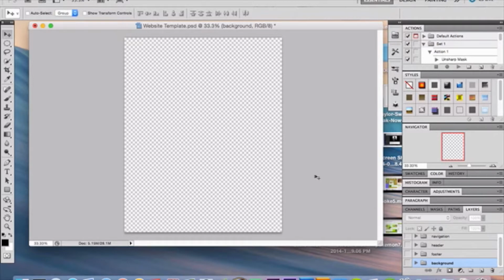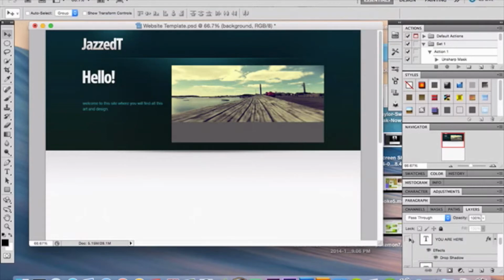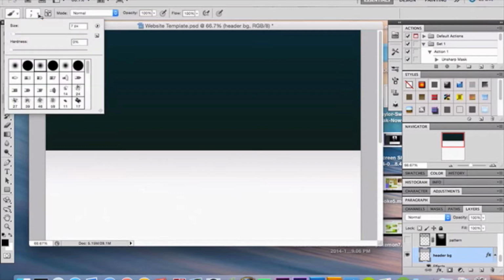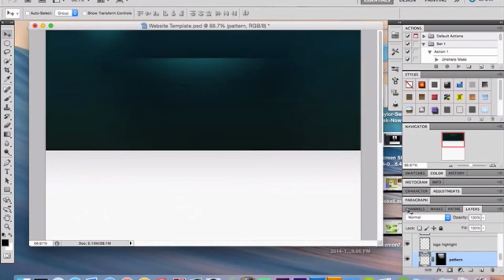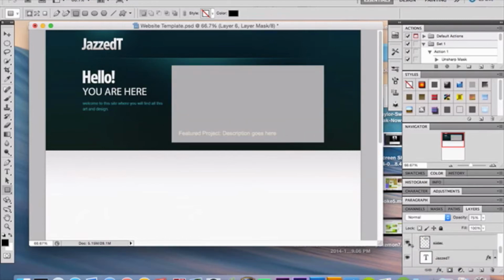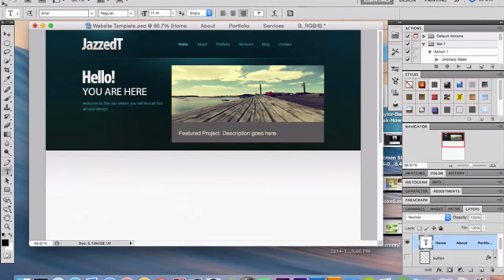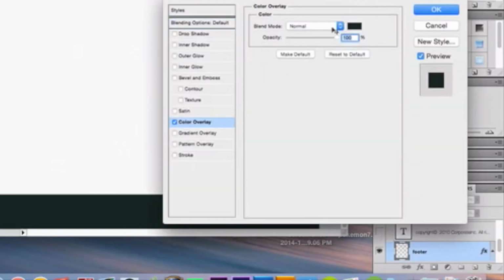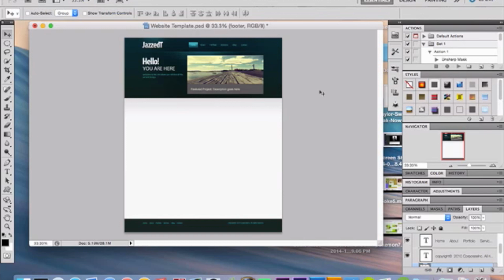creating a website template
this week I'm gonna be showing you the viewers how to create as very stylish and colorful web template.

for those who just got completely lost i decided to be nice and upload a PSD file of the template .your welcome :)